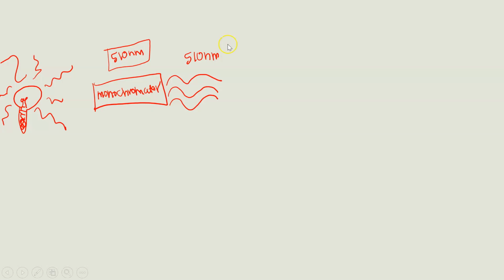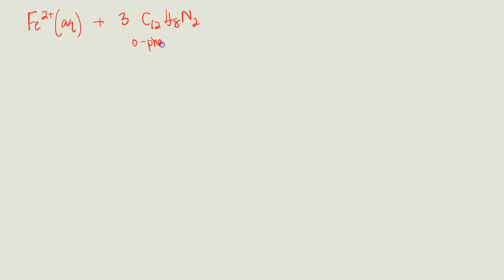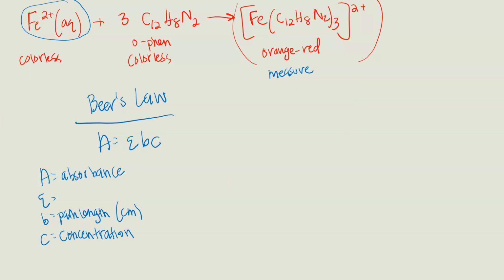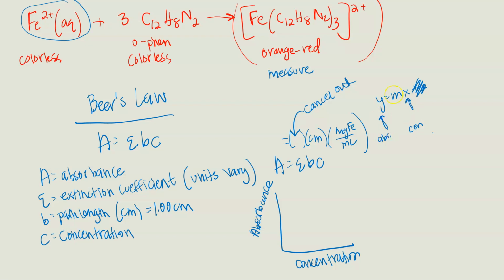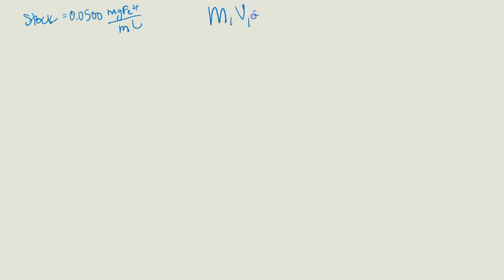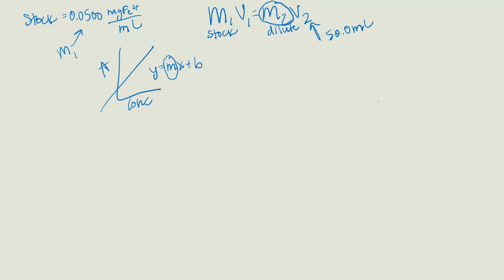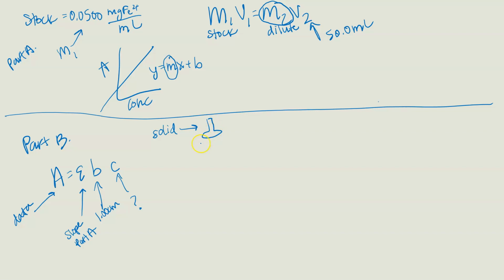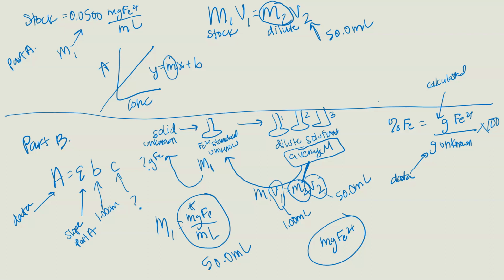CHM 116 - Spectrophotometeric Determination of Fe Lab Lecture Theory and Calculations